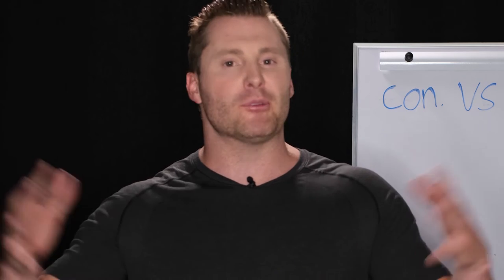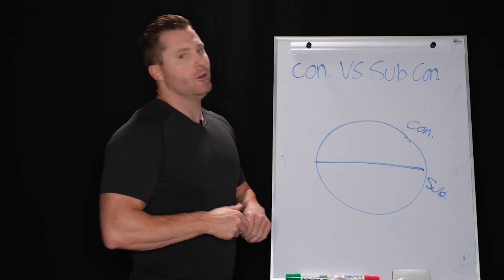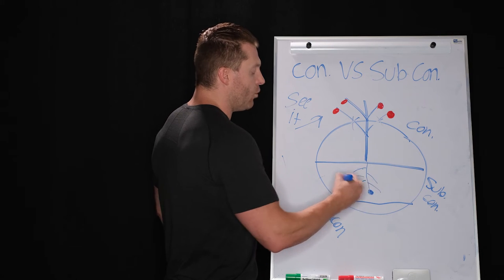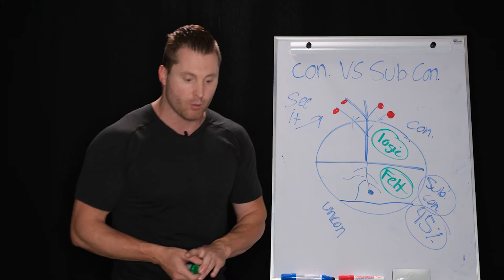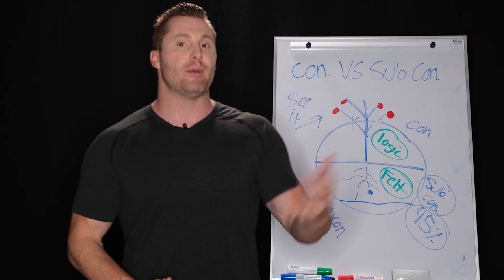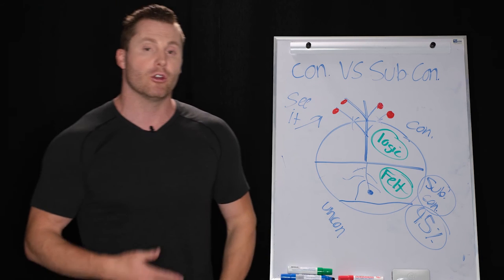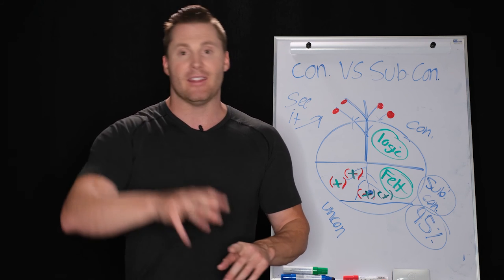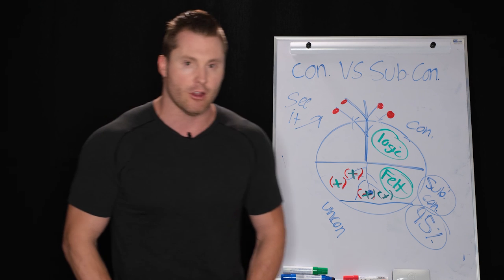Understanding The Conscious vs Unconscious Mind When Coaching Clients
Do you want to grow your coaching business or start one? Checkout this FREE program.  'The Next Gen Coaching Certification" for more details: